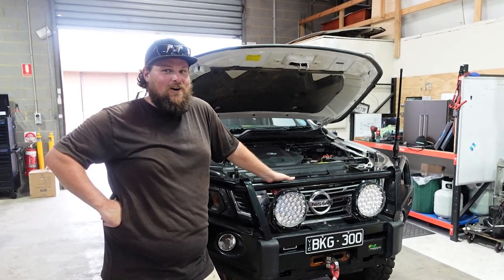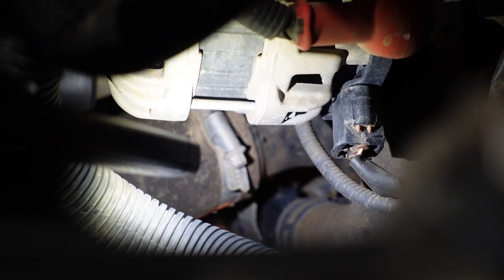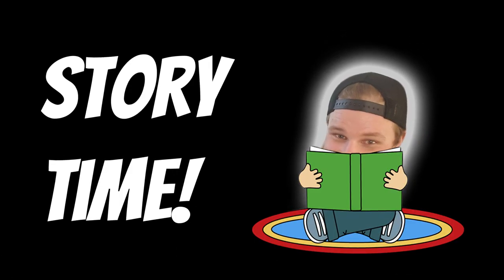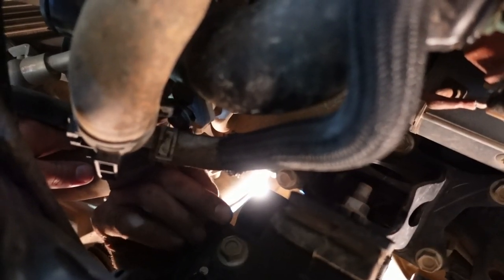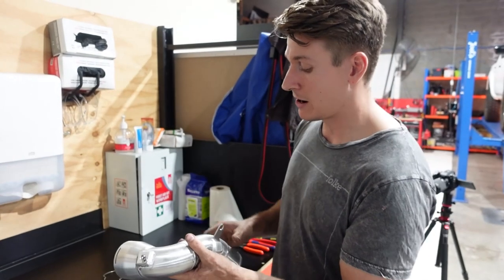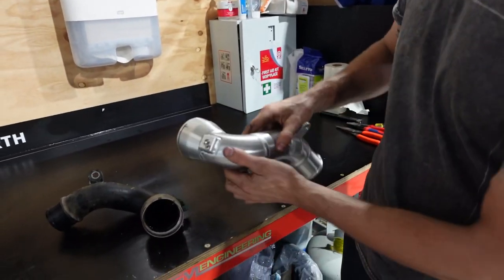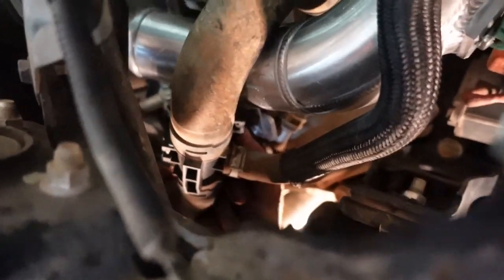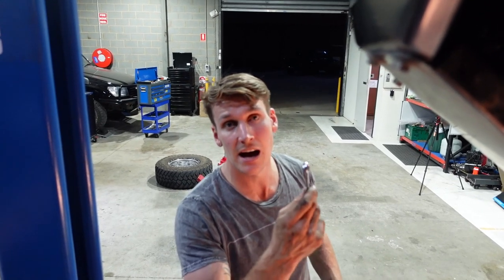NP300 CRG Throttle Body Pipe Upgrade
In this shedsessions video, I run through how to fix the np300 throttle body pipe. With heaps of talk about hot pipe leaks, it's also equally important to take care of the plastic throttle body if not more important. If you are thinking about tuning or doing any sort of 4wd'n in your Nav this is a must-have upgrade to put your mind at ease with another weak point in the factory navara's pipework.

Thank you to all of my subscribers I appreciate each and every one of you. the drought is over and there will be regular videos rolling out for the rest of 2022.

💬 Join others in the comments section belowwww.